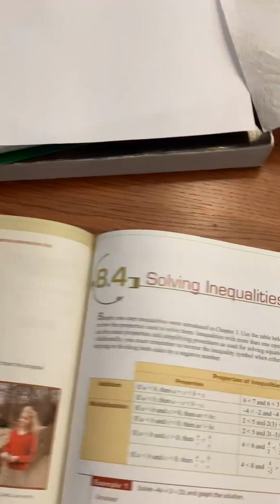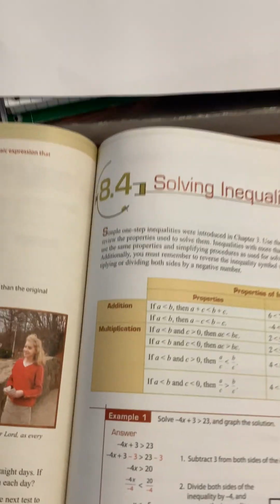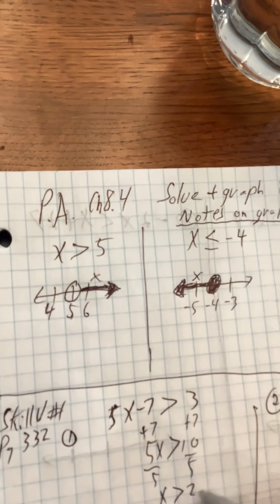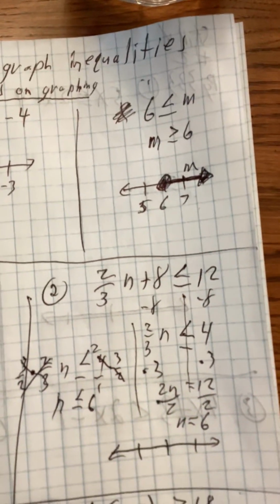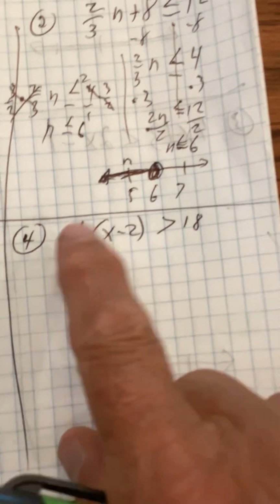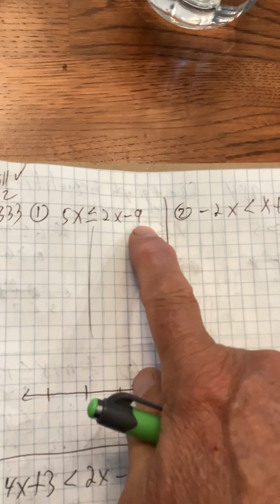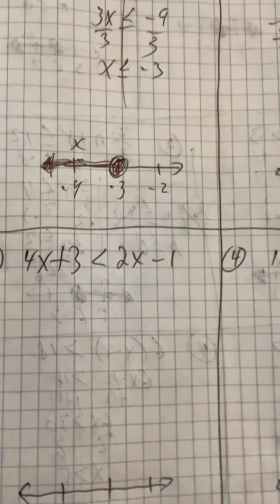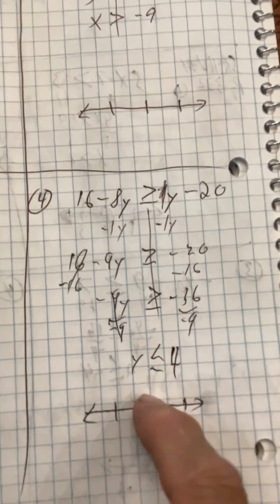Pre-algebra ch8.4 solving inequalities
Solve and graph inequalities pages 331-335